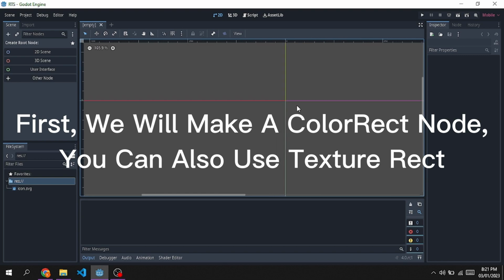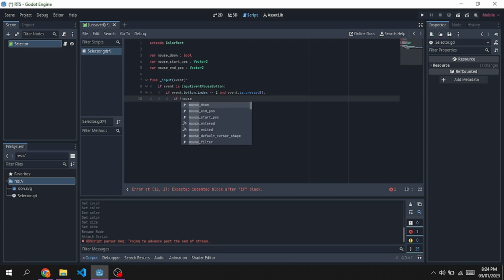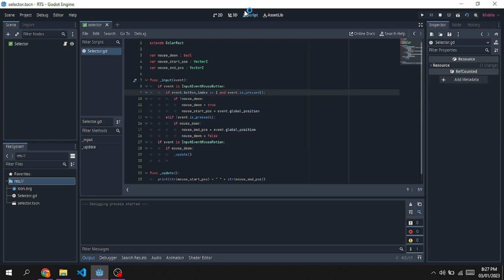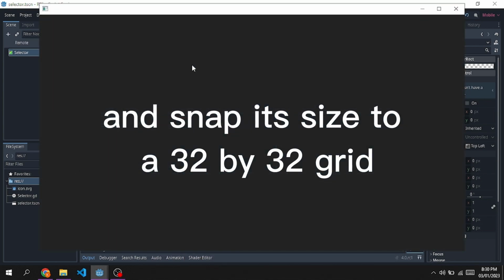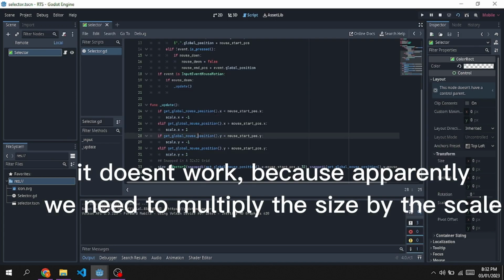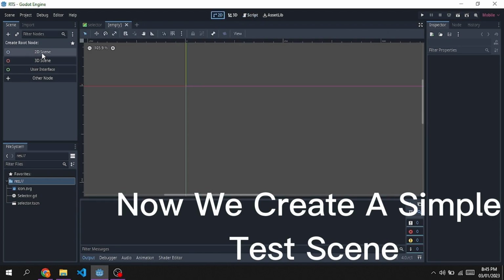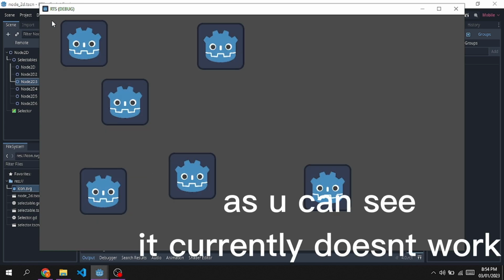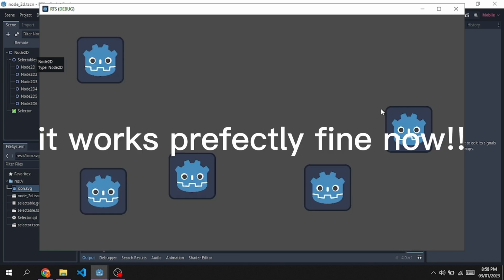RTS-like Selection Box | Godot 4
Hey Guys! This is the new tutorial i mentioned in my post! hope u like it :3

godot version - Godot 4 Stable
-melon :3 OwO